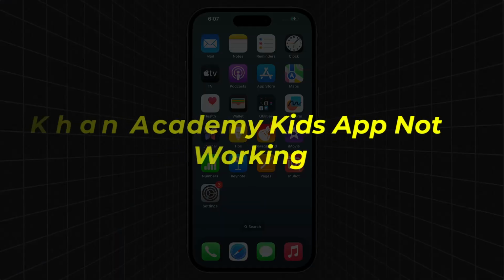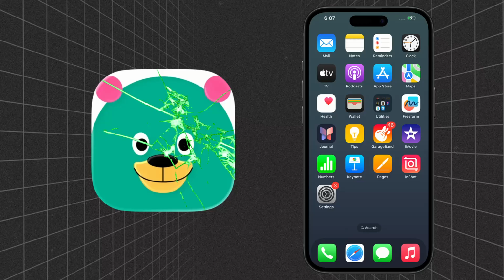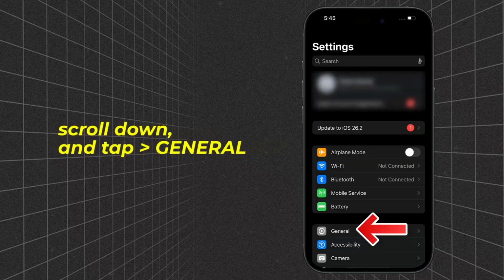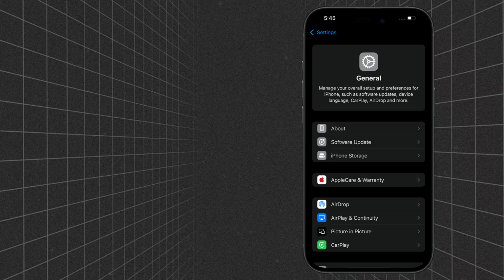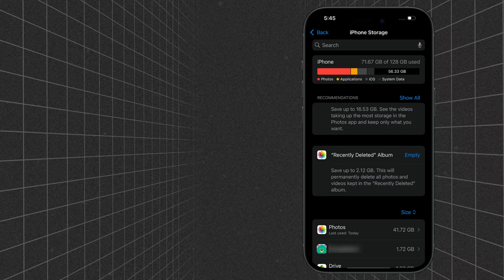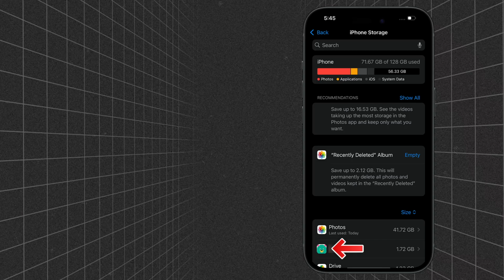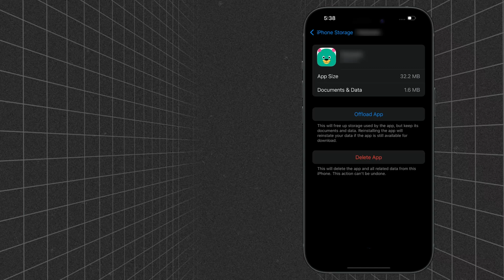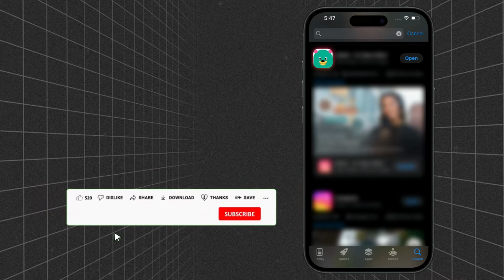Khan Academy Kids App Not Working: How to FIX Khan Academy Kids App Not Working (FIXED)